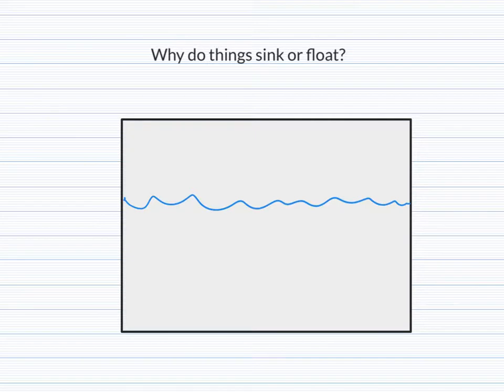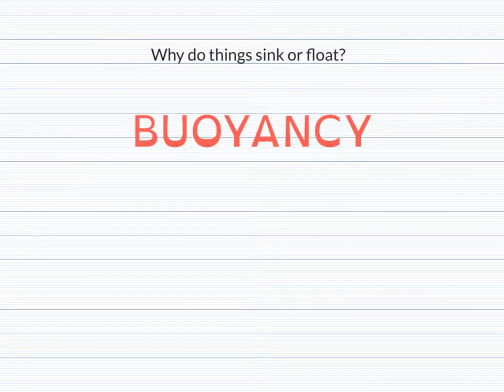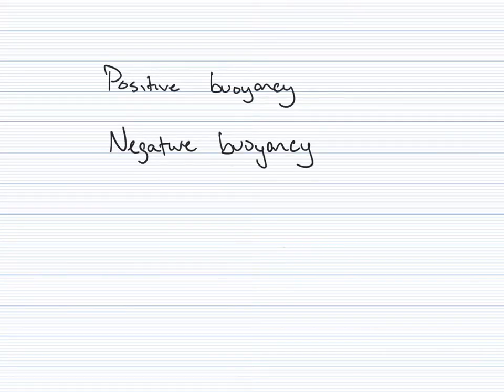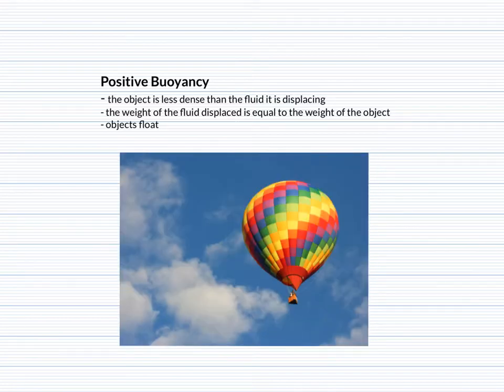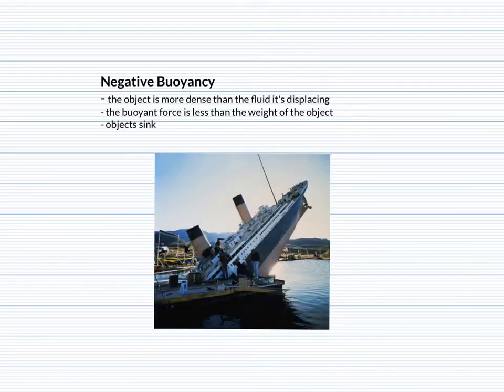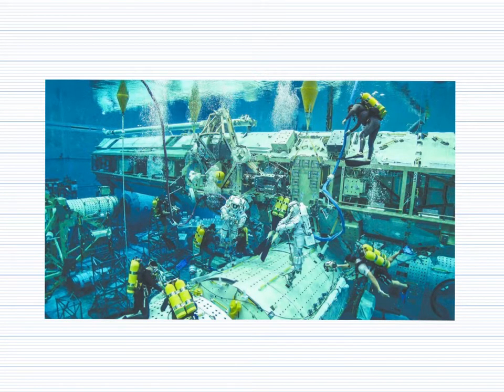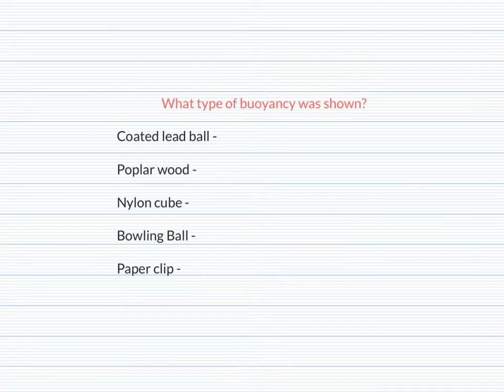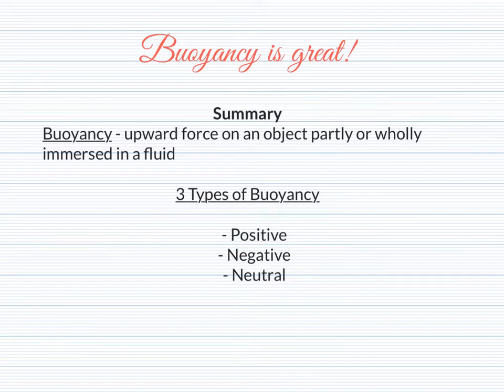Lesson on Buoyancy